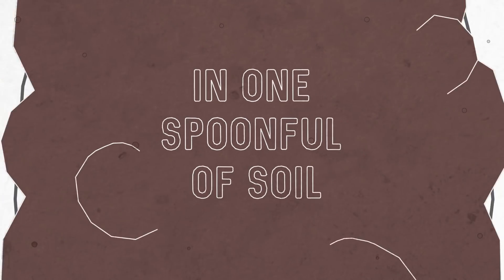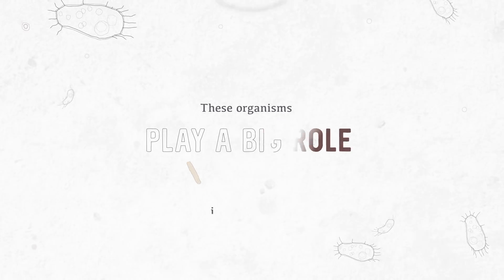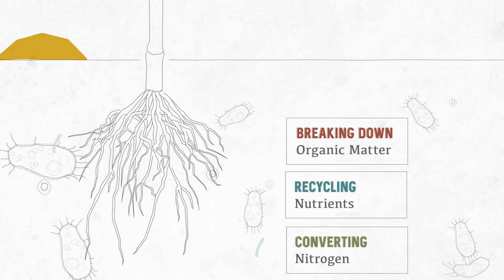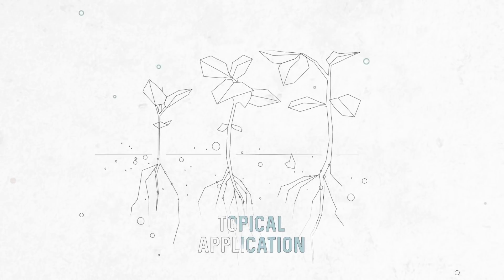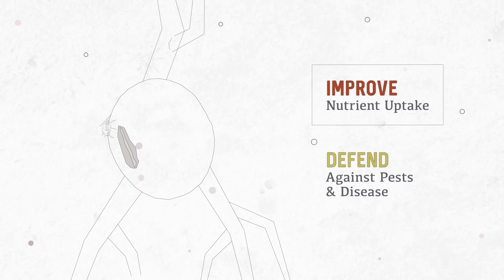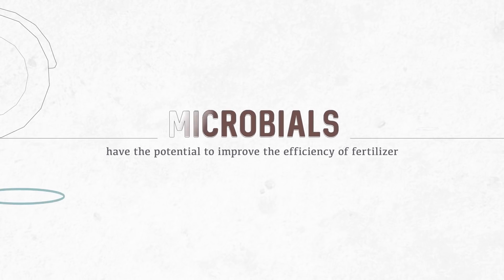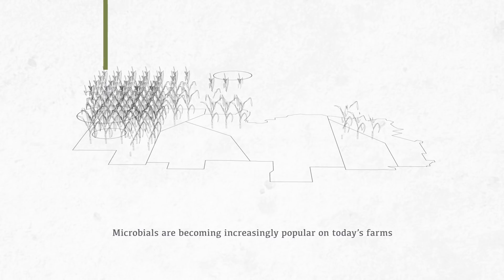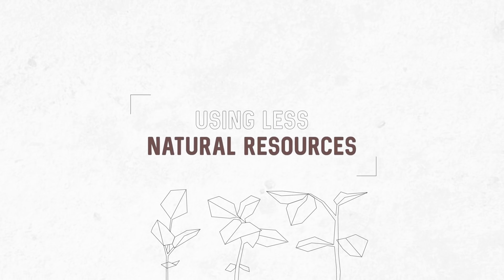How Microbials Support Nutrient Management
Microbials are farming products that include naturally occurring microbes. For farmers, they can play a vital role in nutrient management plans, especially considering their potential to optimize nutrient uptake and improve fertilizer efficiency. This can help farmers use fewer natural resources.